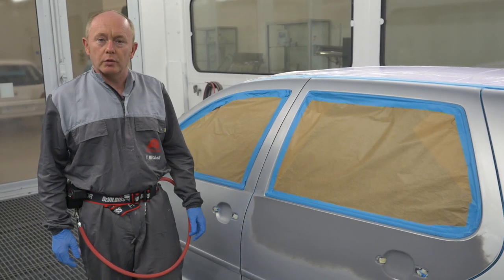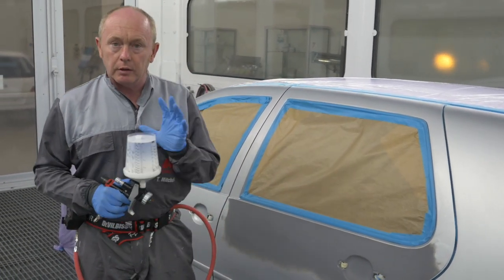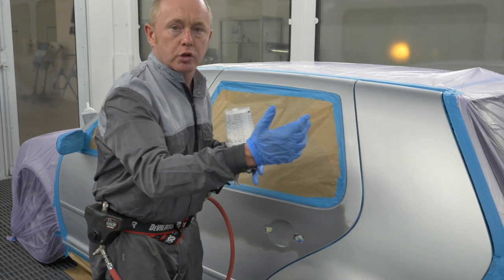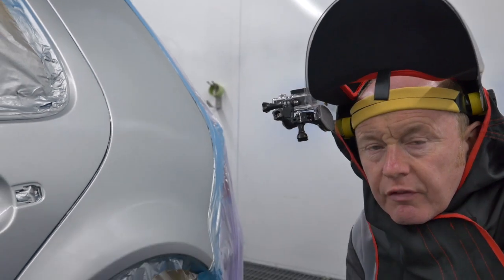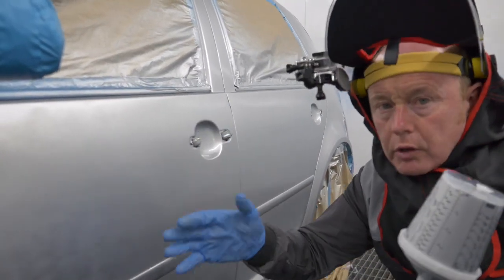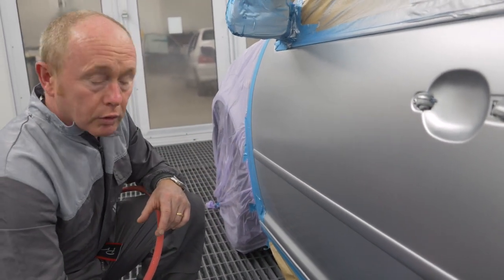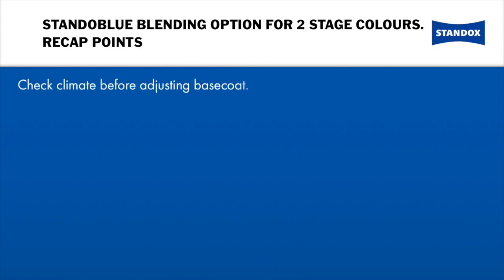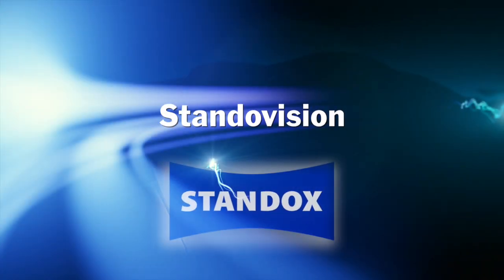Standoblue: Blending-in Guide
Halo's and visible transitions are the most common problems when blending-in high metallic colours. With Standoblue there is a fast, reliable and repeatable process, which will help you get consistently good results as we show you in this video.